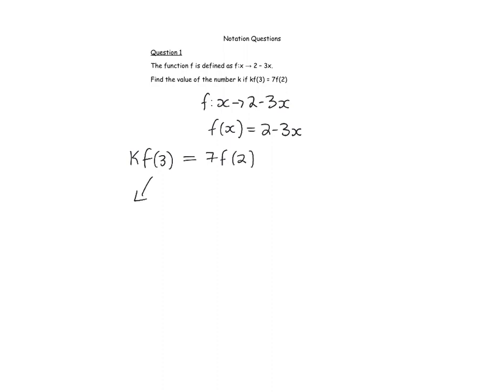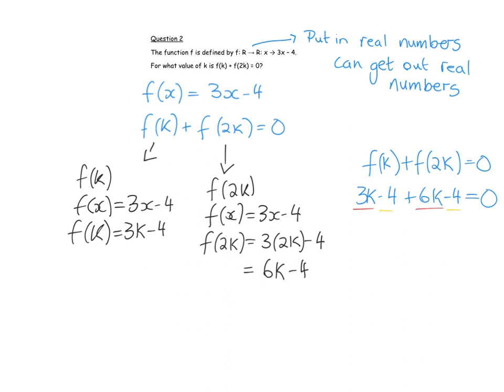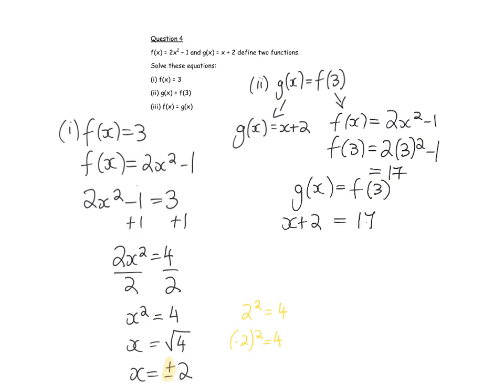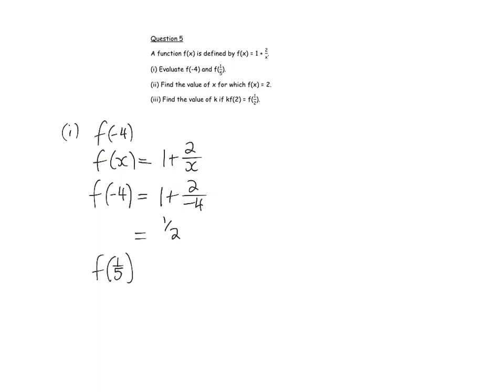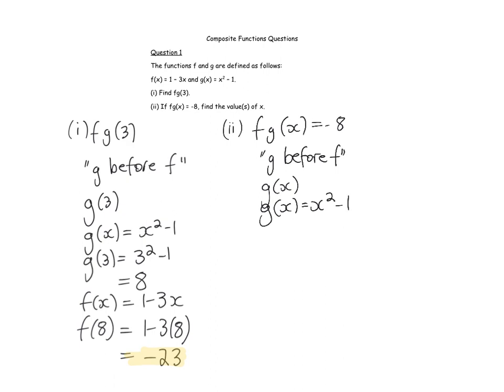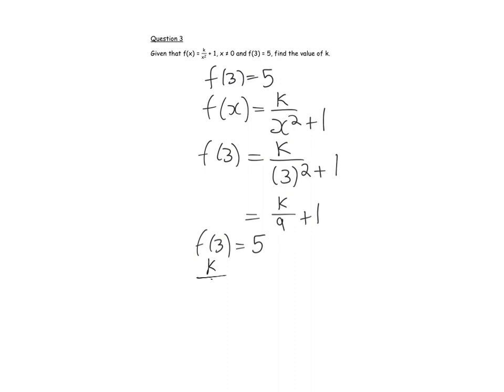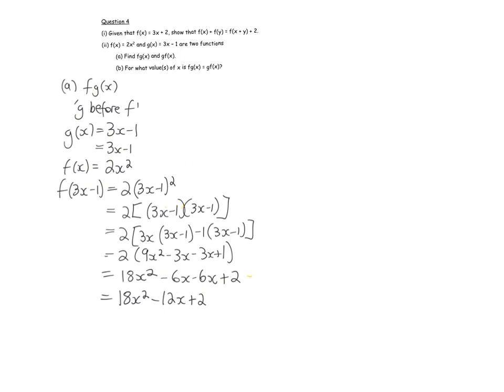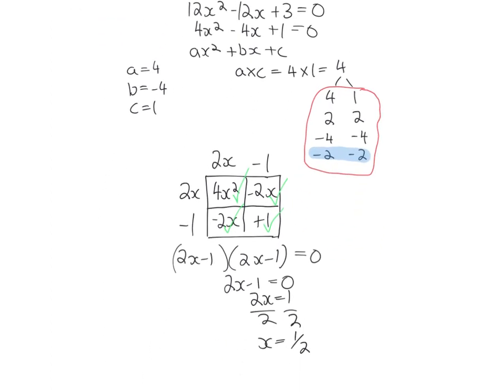Video 8 - Notation and Composite Functions Questions